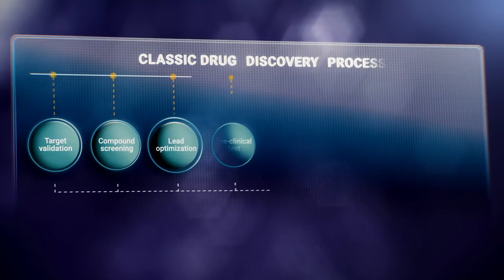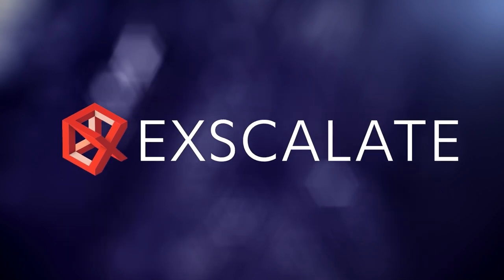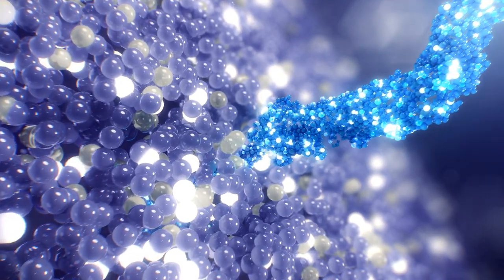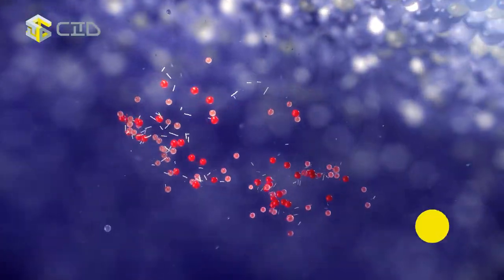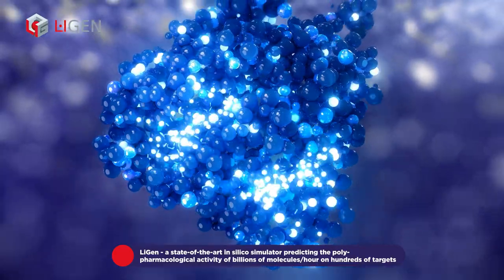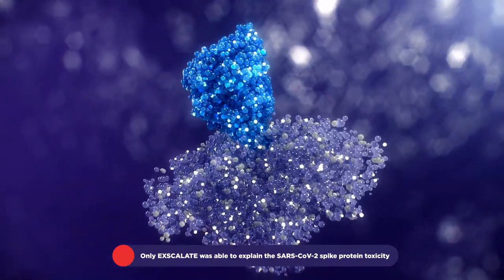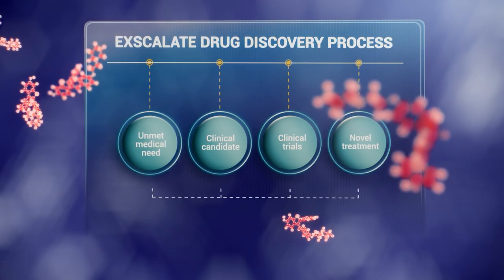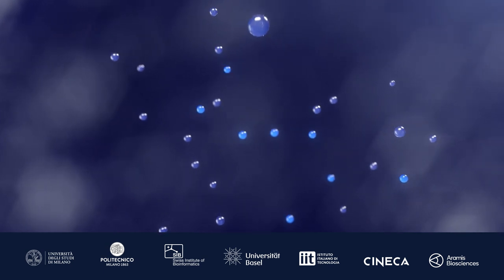Accelerating the discovery of future cures with Exscalate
The discovery of new drug molecules is pivotal to identifying novel therapeutic strategies. But drug discovery is a slow and articulated process with an extremely high failure rate. At Dompé, we have developed the virtual screening platform Exscalate to accelerate the drug screening process.